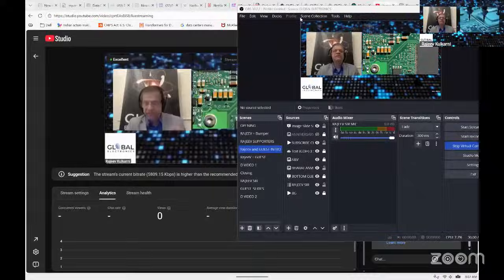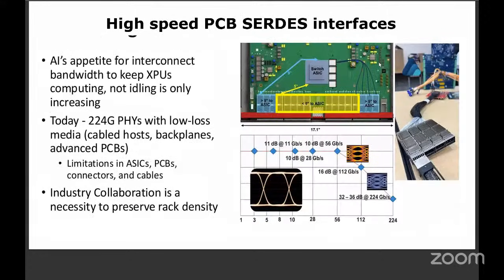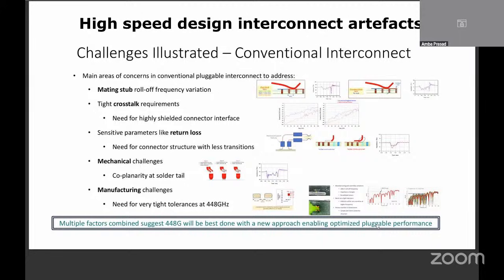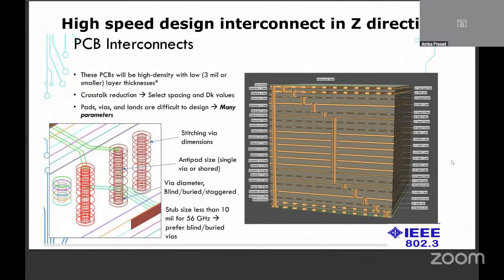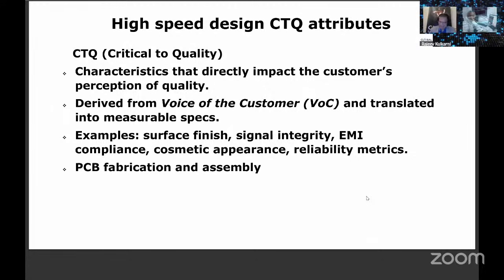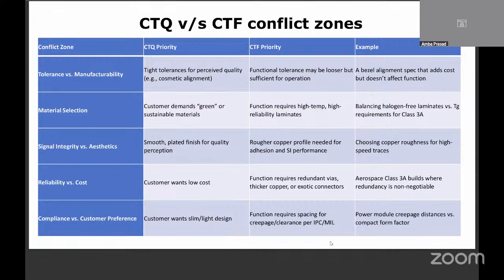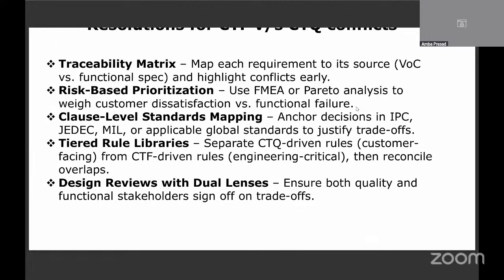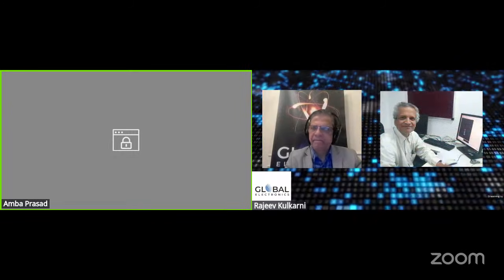GLOBAL ELECTRONICS IS WITH MR AMBAPRASAD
In this episode we will discuss about 'CTQ v/s CTF conundrum in High Speed PCB Designs' and we have Mr Ambaprasad who carries wealth of PCB DESIGN EXPERIENCE for more than 4 decades. He is based in Bangalore, India.

In High Speed carrier-class PCB design, CTQ ensures mission reliability, while CTF ensures manufacturability and yield. The conflicts arise because the most reliable structures are often the hardest to build. The solution lies in operationalizing standards into rule libraries and compliance matrices, so design teams can negotiate trade-offs with suppliers before layout is frozen.